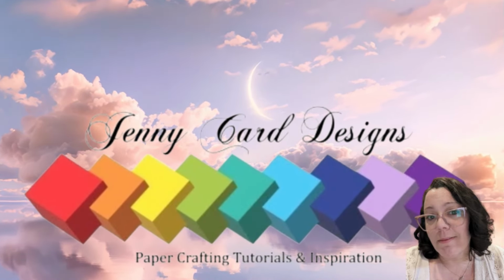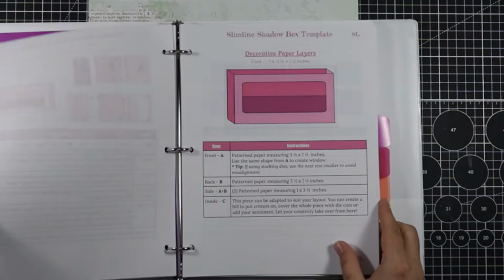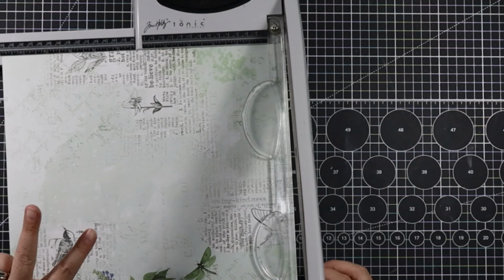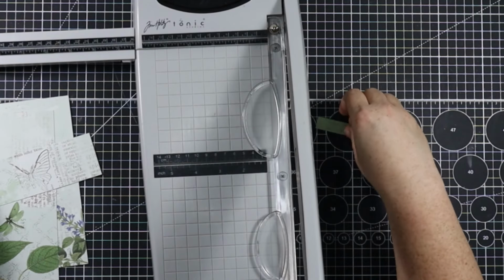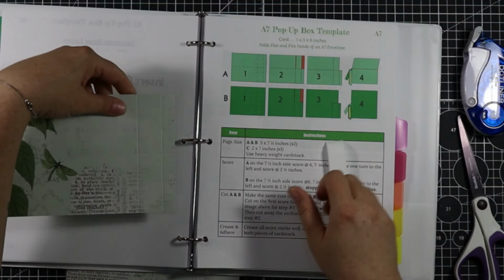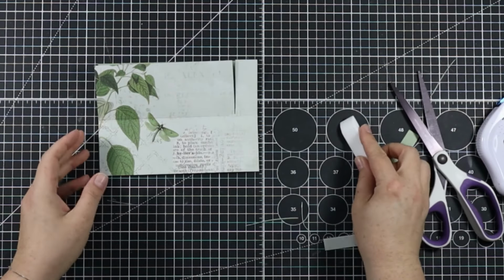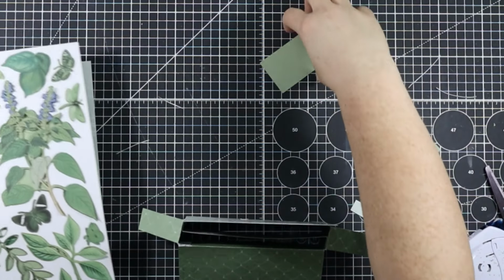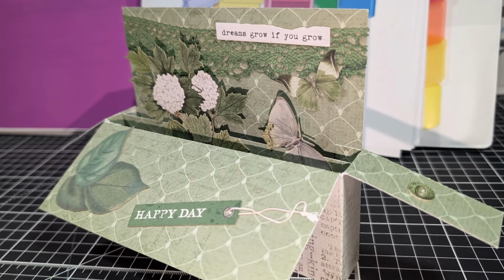The easiest 3D Card project ever!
In today's video, I'm going to be creating an amazing Papa box card using templates from my 3D project book. You can find all of my templates

Jenny Card Designs 3D Project templates book